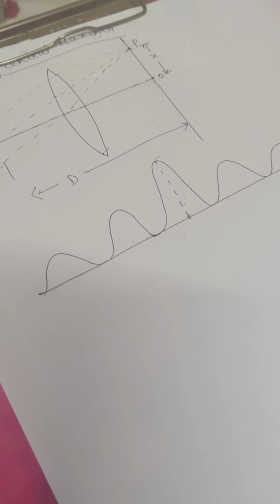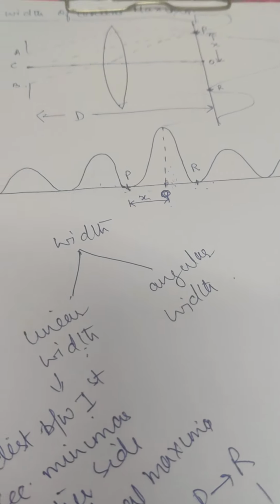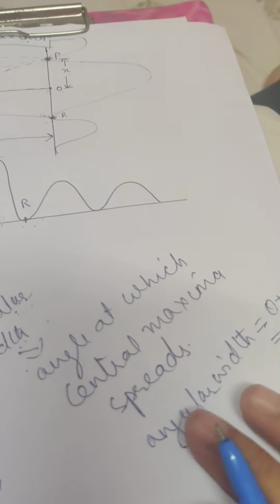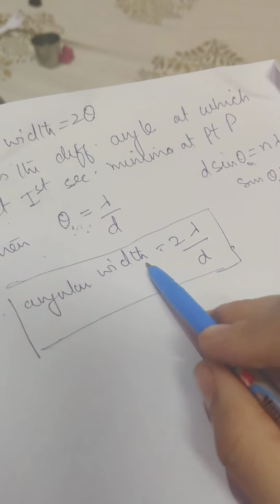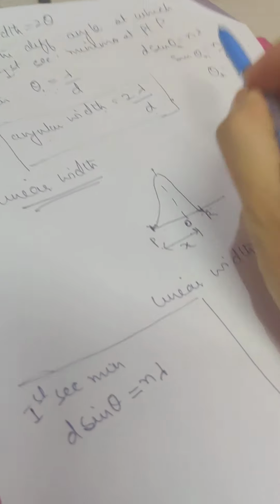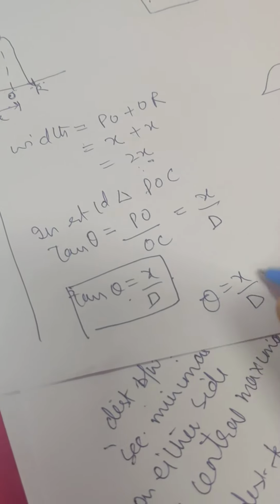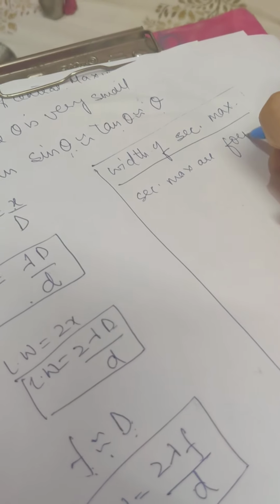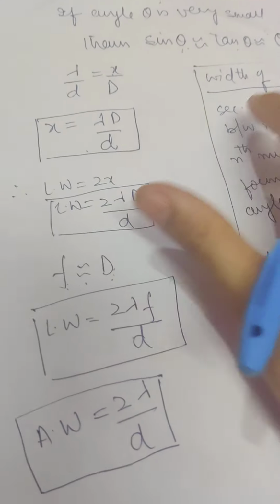Wave optics (lecture 15)width of central maxima by Manmeet kour